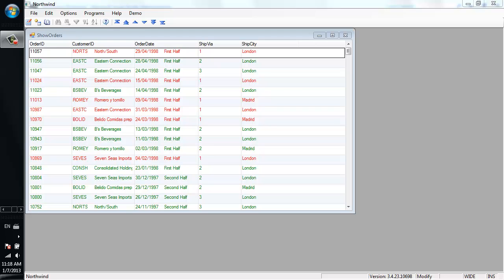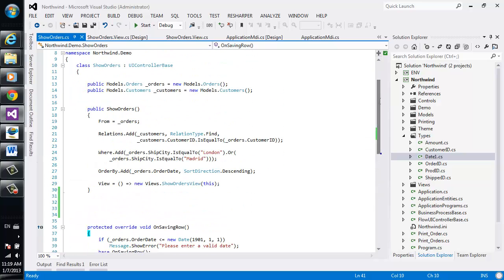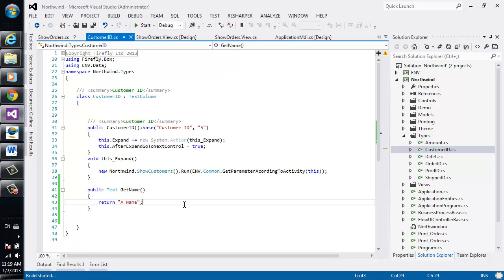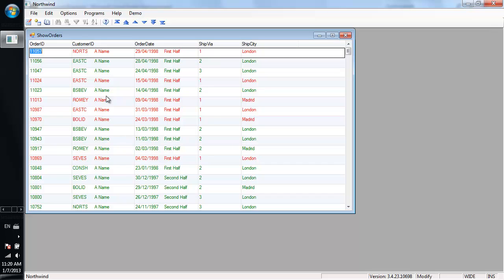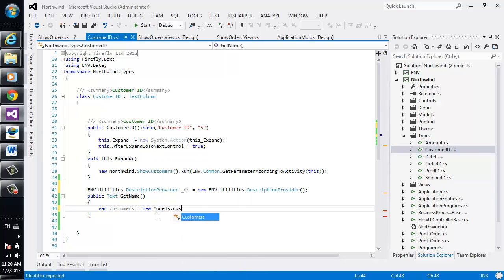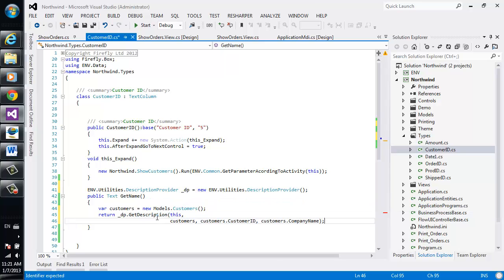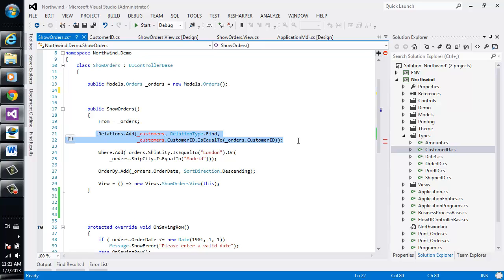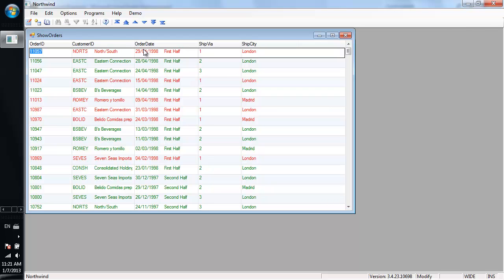Creating a Reusable Get-Description-by-ID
In this video, you'll learn how to add a GetName method to the CustomerID Type and use it to display the customer name on the grid view.